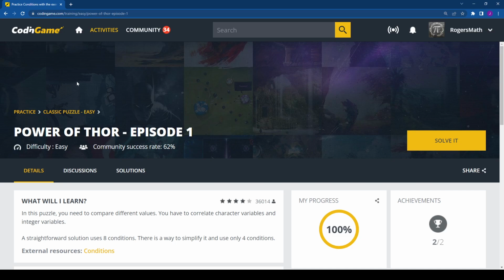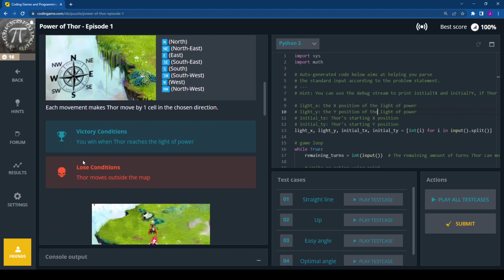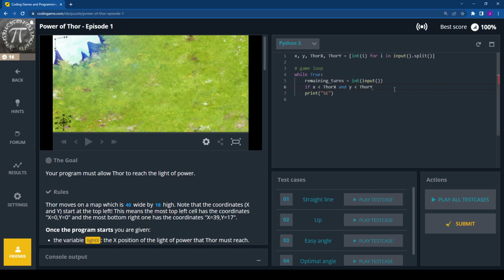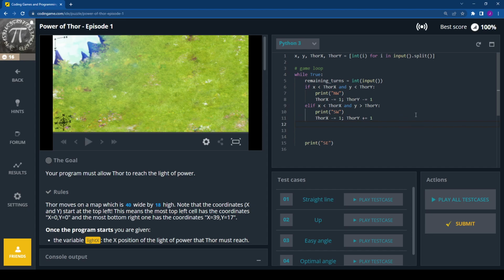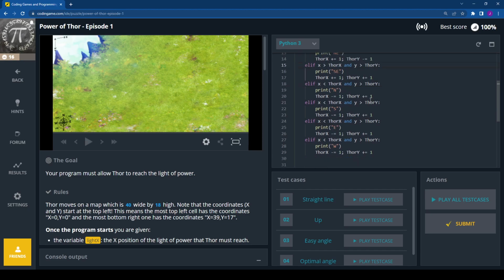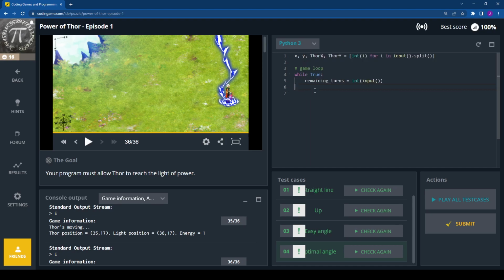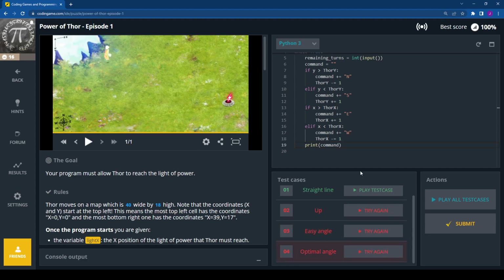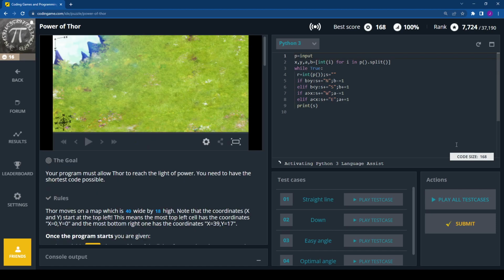Codingame Walkthroughs: Power of Thor Episode 1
0:00 Intro
7:00 Solution One
20:51 Solution Two
28:30 Other Solutions
30:04 Code Golf